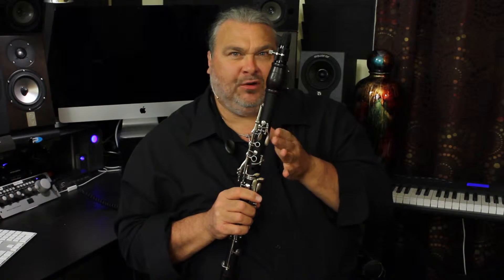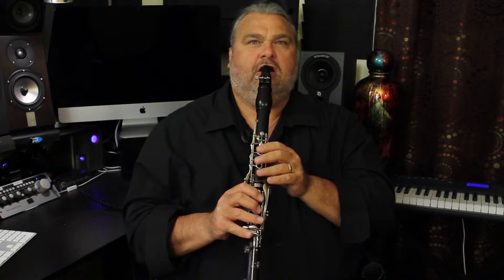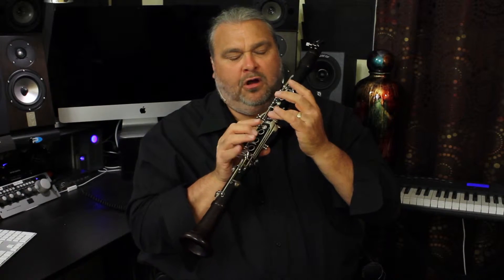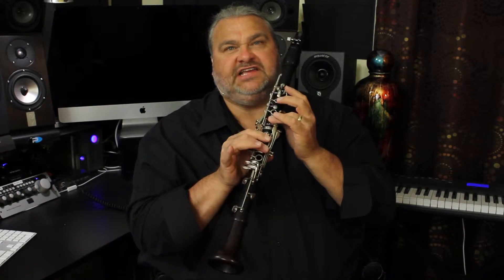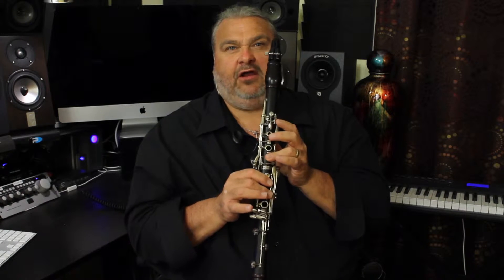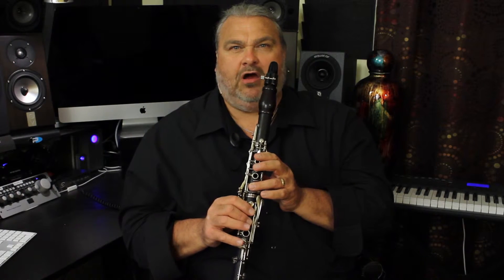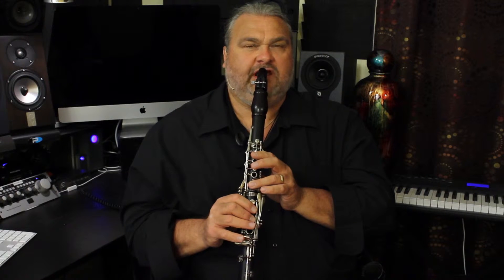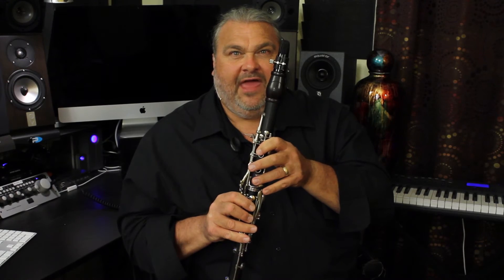1 Minute Clarinet Tips #10